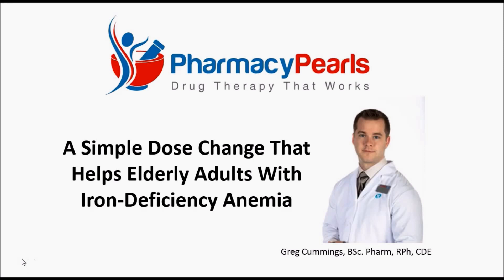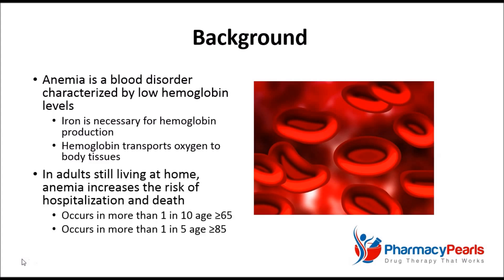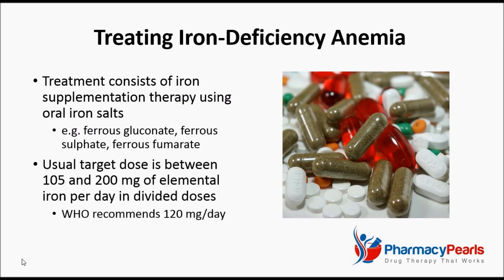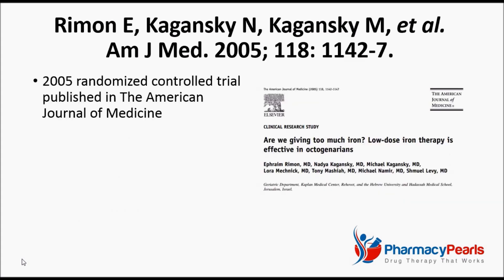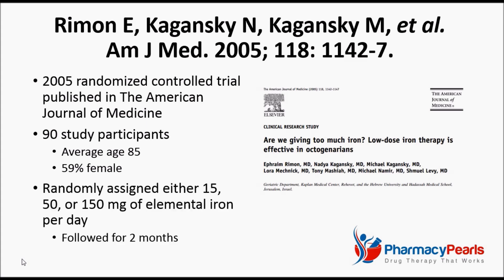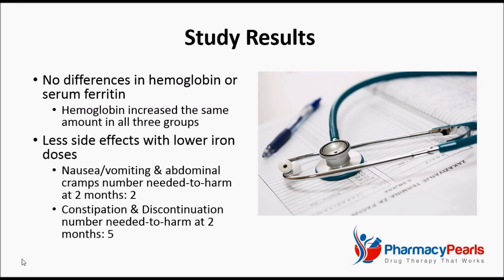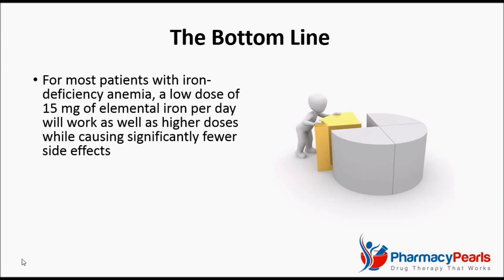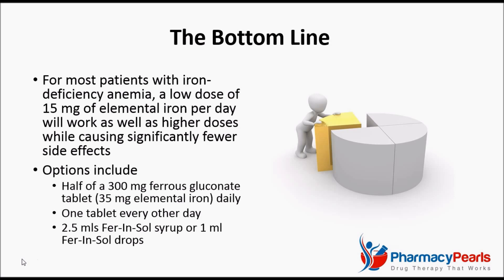A Simple Dose Change That Helps Elderly Adults With Iron-Deficiency Anemia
In this edition of Pharmacy Pearls, we'll review the results of a 2005 study published in The American Journal of Medicine that sought to determine the optimal dose of iron supplementation in elderly adults with iron-deficiency anemia.